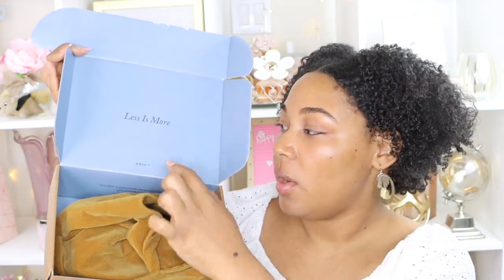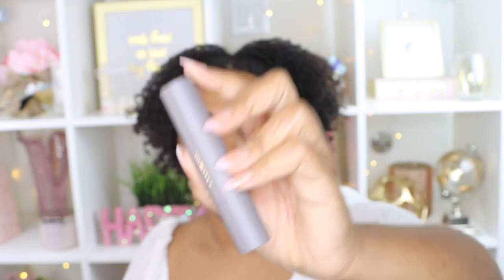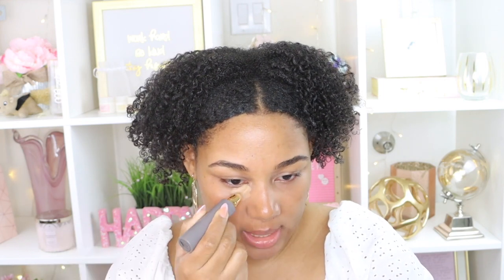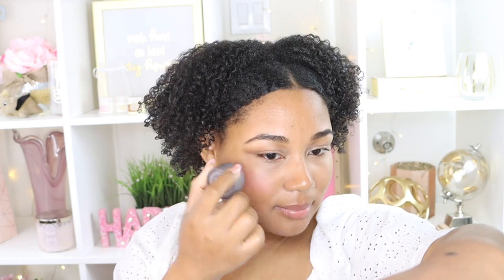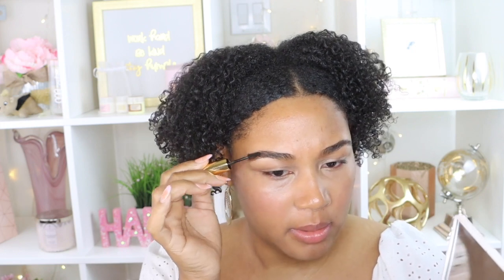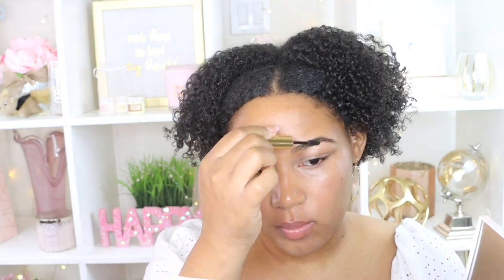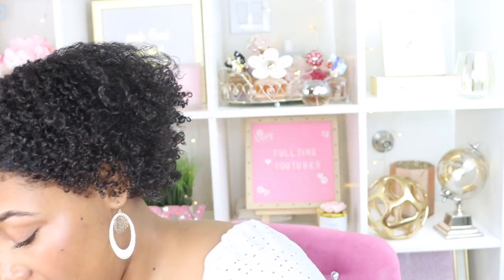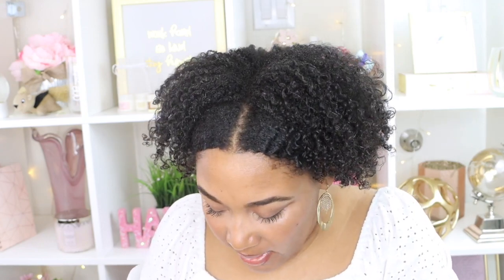CURLY GIRL TRYING NEW MAKEUP! MERIT BEAUTY REVIEW!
Hello friends! My name is Maia and I am here to share my experiences with beauty, hair, faith, and VSG/fitness. I am so thankful you chose to stop by. I hope you enjoy my content. Much love!!

Trying out @merit makeup! I'm loving the simplicity of this brand. This is for my peeps that love a less is more makeup look.💛💛 For this look I used:
The Minimalist in shade 'Khaki'
Lip oil in 'Taupe'
Brown Gel in 'black brown'
Blush I'm 'Beverly Hills'
Illuminating balm in 'Cava'

These products can be found at SEPHORA!

MERIT MeritMinimalist FiveMinuteMorning gifted curlygirl naturalhair minimalisticmakeup naturalmakeup CURLY GIRL TRYING NEW MAKEUP! MERIT REVIEW! curly girl merit review curly girl trying makeup merit review new makeup new makeup merit review Trying makeup merit beauty review New makeup merit beauty review